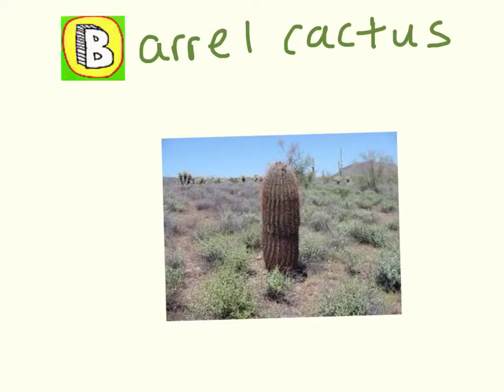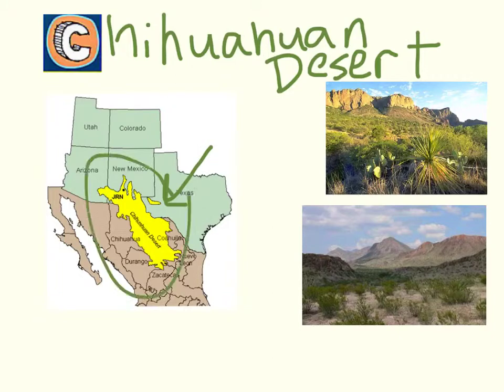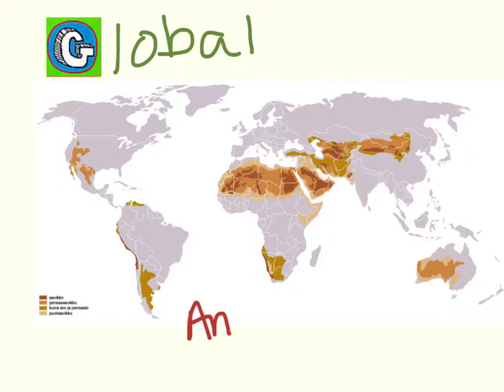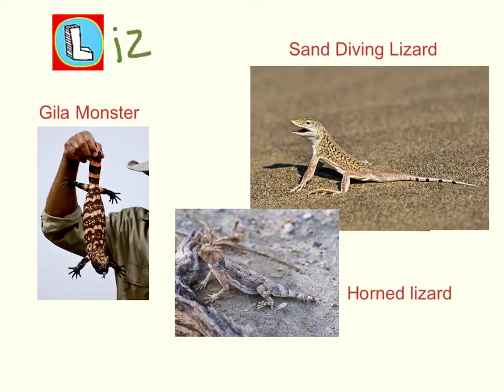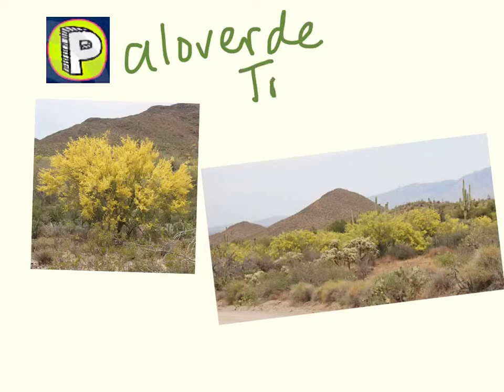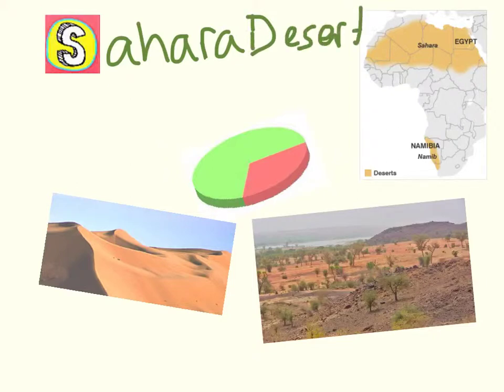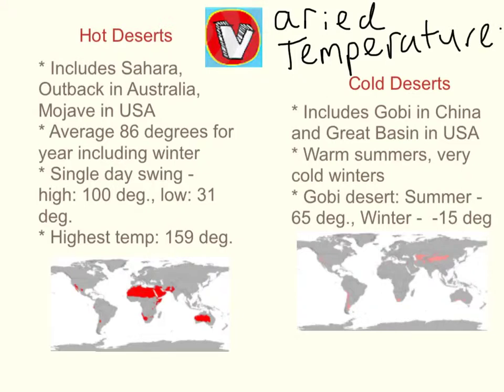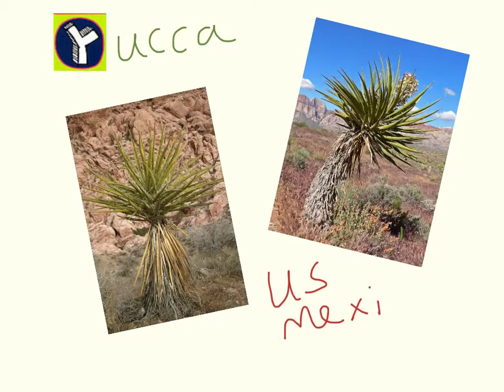Desert ABC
About desert plants, animals, geography, and physical features